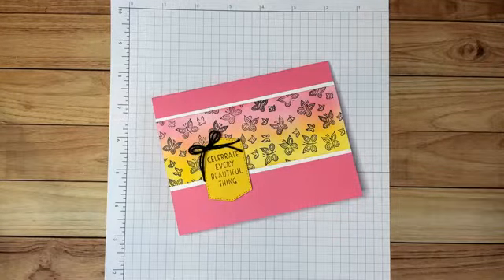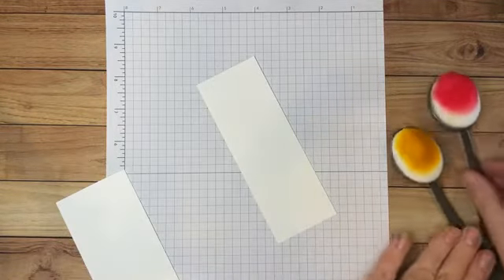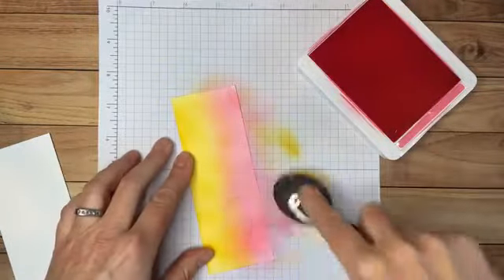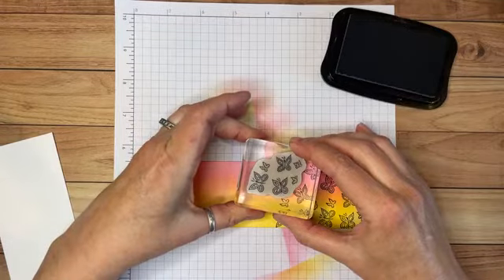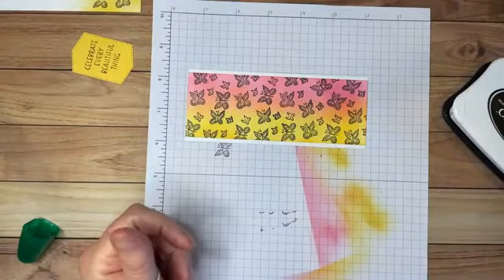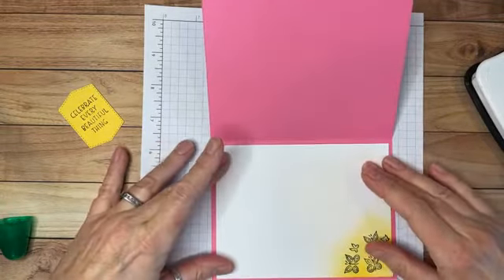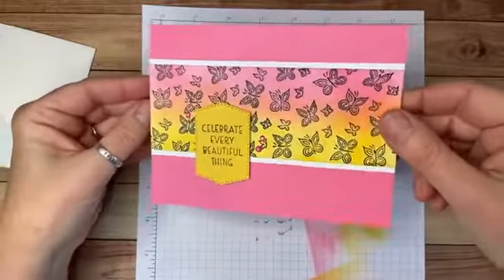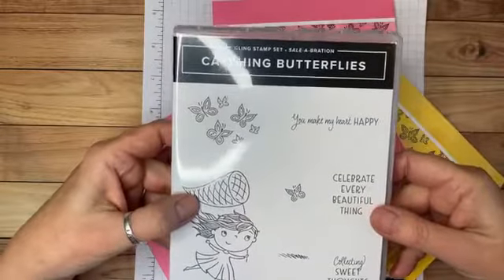Beautiful Catching Butterflies Card Using Blending Brushes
I love this technique!  Remember, you can find inspiration from the pictures in the catalogs!
Catching Butterflies Stamp Set #158108
Basic White Cardstock #159276
Polished Pink Cardstock #155710
Polished Pink Classic Stampin' Pad #155712
Daffodil Delight Classic Stampin' Pad #147094
Memento Tuxedo Black Ink Pad #132708
Blending Brushes #153611
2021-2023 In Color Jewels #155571